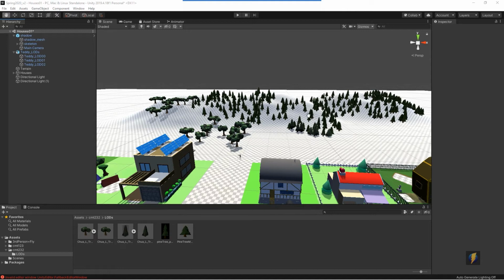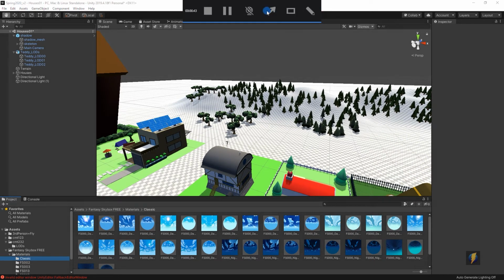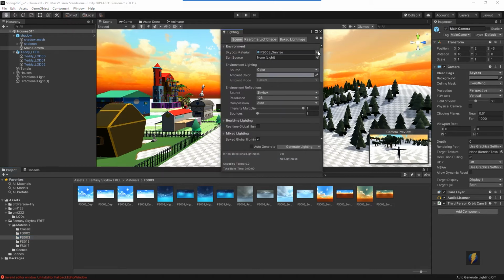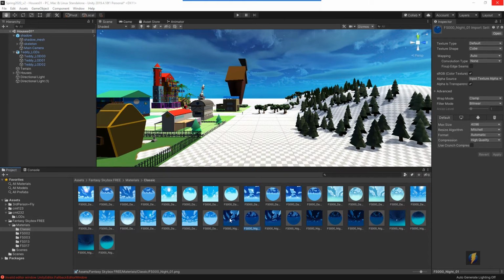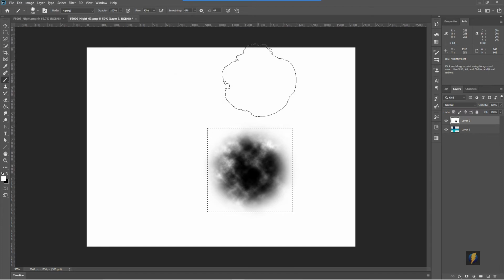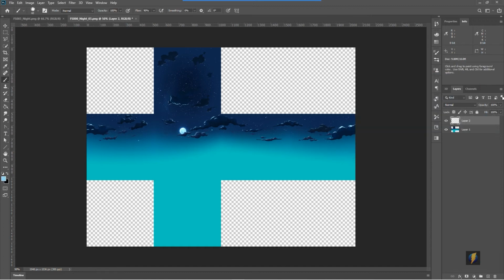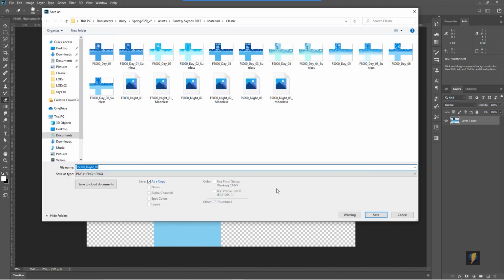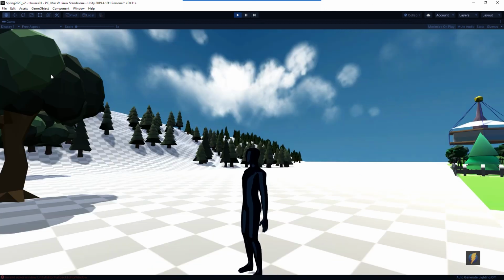Unity- Working with Skyboxes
Skyboxes can add so much to our environments in Unity. In this video we'll take a look at how to use them.